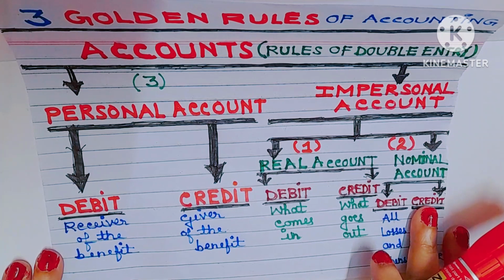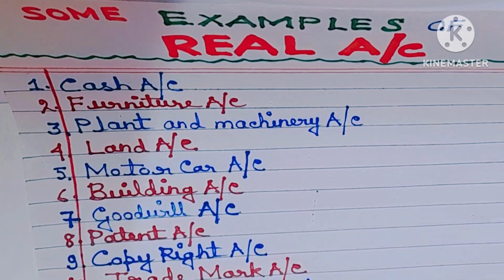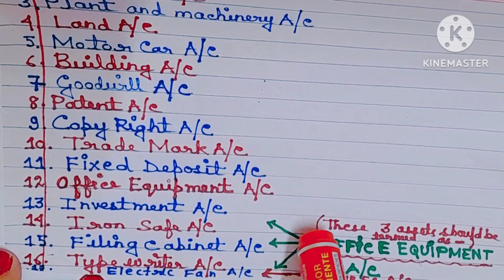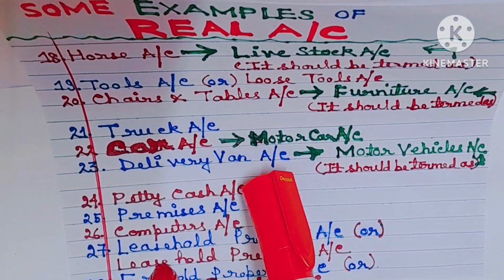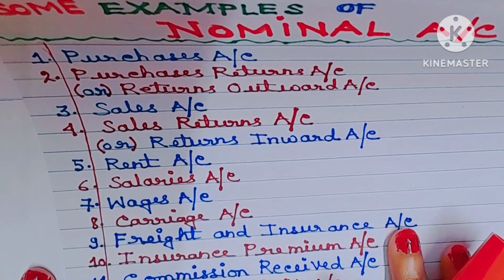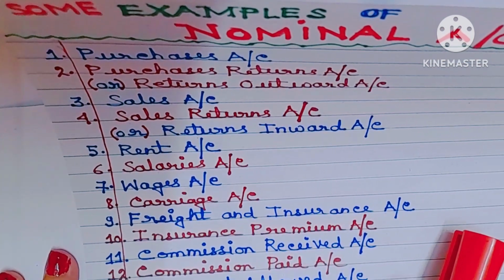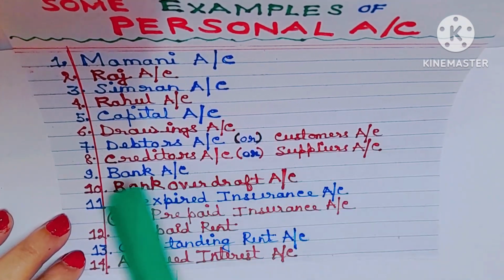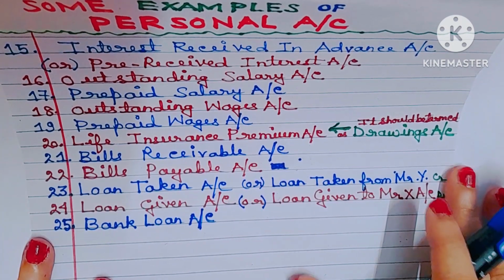Personal Real And Nominal Accounts🔥 | Golden Rules Of Acccounting🔥 | Types Of Acccounts🔥 | Class 11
In this video i have discussed and explained in detail what are the three golden rules of accounting and i have also given the list of examples of real account and nominal account and personal account.

1.Journal entries accounting
2.Journal entries accounting class 11
3.Basic journal entries for accounting
4.Journal entries class 11
5.Journal class 11
6.How to prepare journal
7.How to prepare journal entries
8.How to prepare journal entries accounting
9.Journal entries
10.Journal
11.Journal entries class 11 practical problems
12.Journal entry class 11 one shot
13.How to pass journal entries
14.How to make journal entries
15.Accounting journal entry
16.Journal entry in accounting
17.Rules for debit and credit
18.All basics
19.Three golden rules of accounting
20.Real account
21.Nominal Account
22.Personal account
23.Accounting journal entry
24.Easy journal entries
25.Adjusting journal entries
26.Journal class 11 accounts
27.Journal in class 11 accounts
28.Class 11 journal
29.Financial accounting
30.Accounting basics
31.Basic journal entries
32.Concept of journal entries
33.Accounting golden rules
34.Transacttion and event
35.Transactions
36.Difference between transactions and events
37.Event
38.Events and transactions
39.Event vs transaction
40.Economic events
41.Monetary events
42.Non economic events
43.Non monetary events
44.External transaction
45.Internal transaction
46.Cash Transaction
47.Credit transaction
48.Theiry base accounting
49.Modern method
50.Modern rules of accounting
51.Tradtional method
52.3 golden rules of accounting
53.Golden rules of accounting
54.Personal real and Nominal Accounts
55.Types of accounts
56.Debit
57.Credit
58..What is business Entity Concept
59.Business Entity
60.Business Entity principle
61.Entity concept
62.Separate entity concept
63.Accouting concepts
64.Accounting Principles
65.Accounting principles and concepts
66..Economic concept
67..Business
68..What is entity concept
69..Business entity concept
70.What is the definition of entity concept
71.What is the meaning of entity concept
72.Doors entity concept
73.Doors concept
74.Entity
75.Basic accounting for beginners
76.Basic accounting principles and concepts
77.Accounting
78.Financial accounting
79.Accounting principles procedures
80..Accounting principles & standard
81.Accounting basics
82.Economic entity concept
83.Cost accounting
84..Financial management
85.Accounting lessons
86.Accounting tutorial
87.Accounting shots
88.Basic Accounting Terms
89.Chapter 2
90.Class 11
91.Accounts